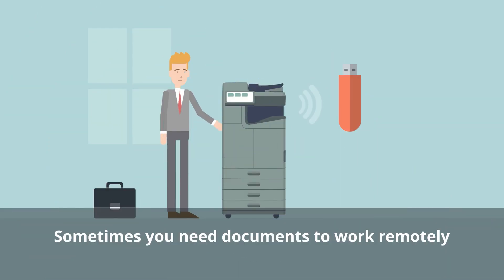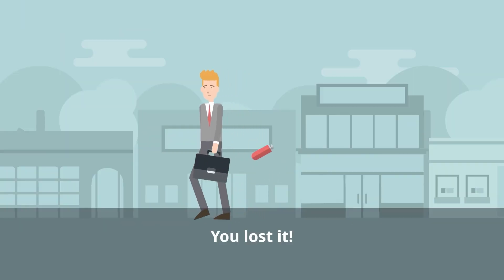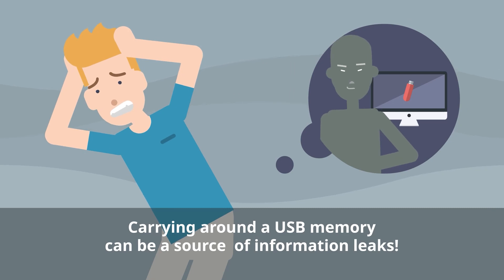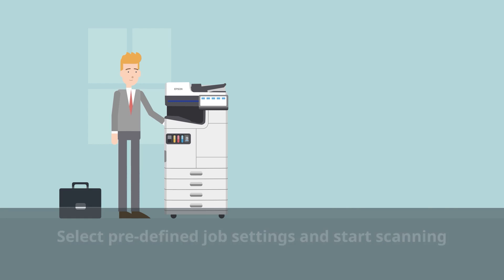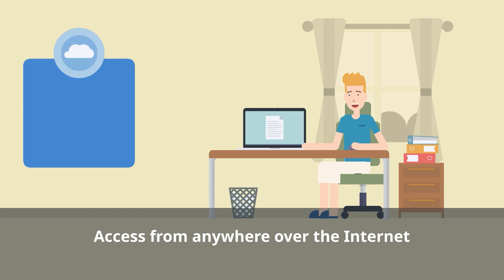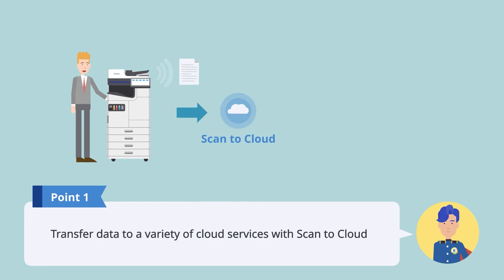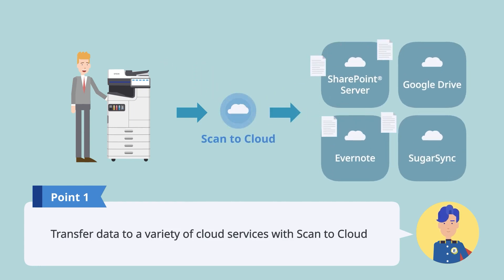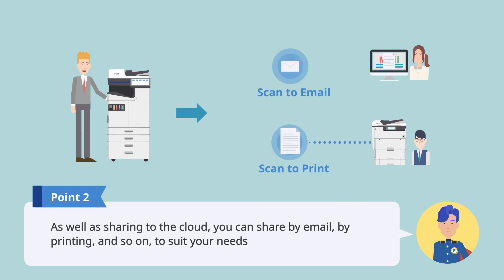Epson Solutions Suite | Scan to Cloud storage with Document Capture Pro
Share your data safely with the “Scan to Cloud” function.
Welcome in a new work style, wherever you choose to work!